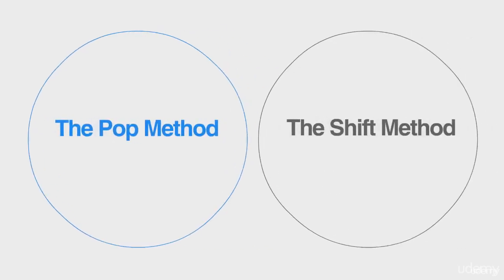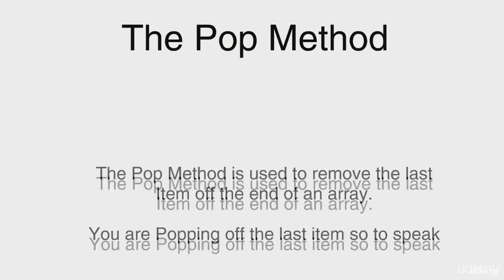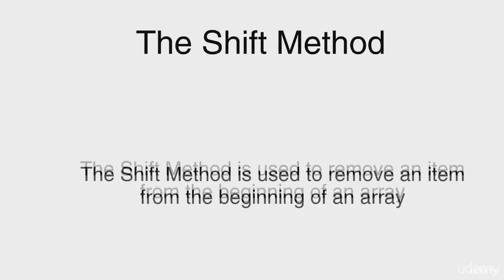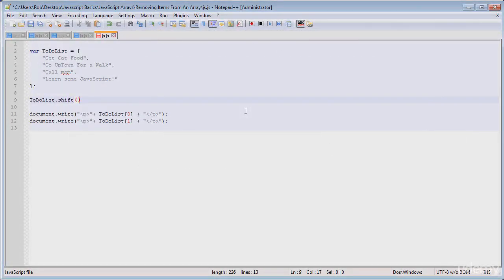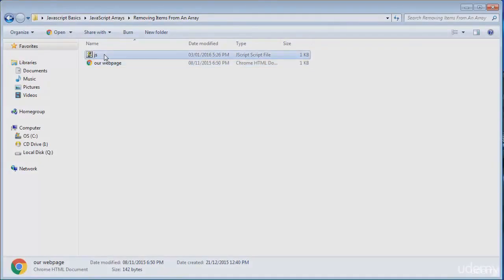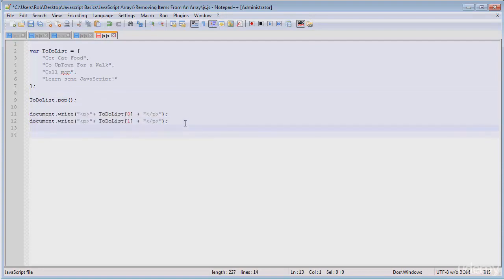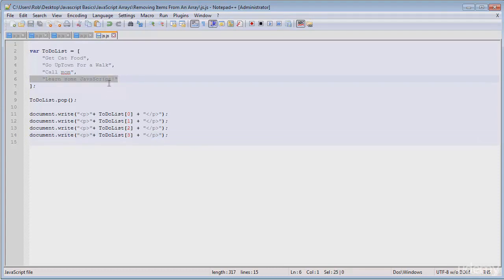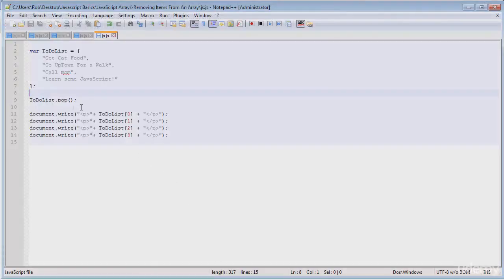How To Remove Items From An Array in JavaScript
Removing One Element Using shift()
The array methods shift() and unshift() work on the beginning of an array instead of the end of an array, as is the case with push() and pop(). The shift() command will remove the first element of the array and the unshift() command will add an element to the beginning of the array.